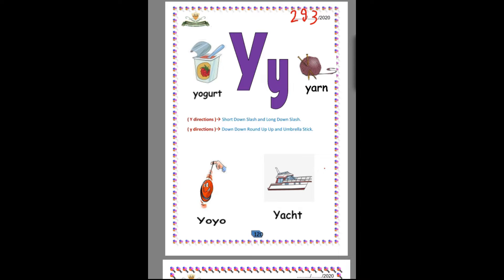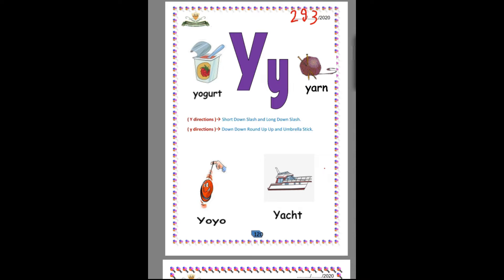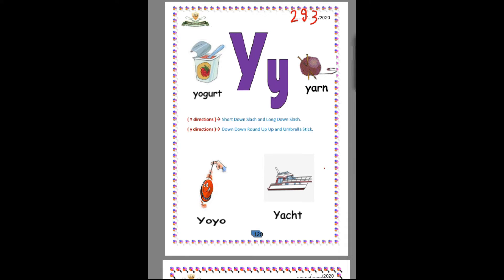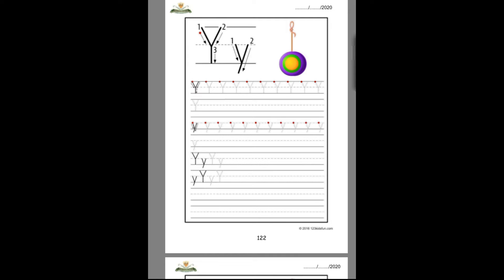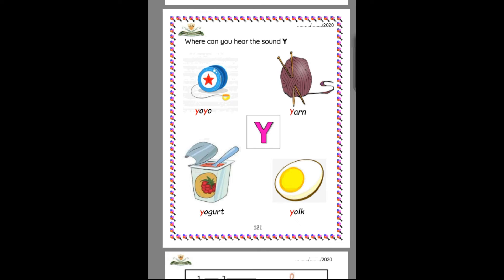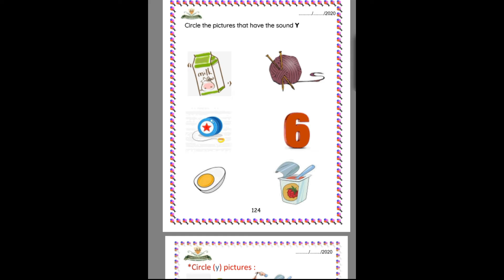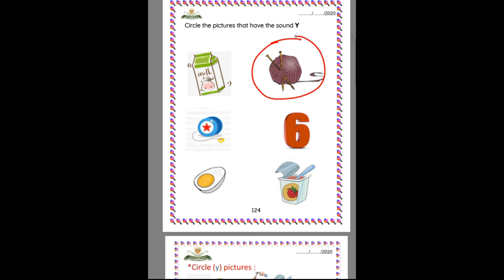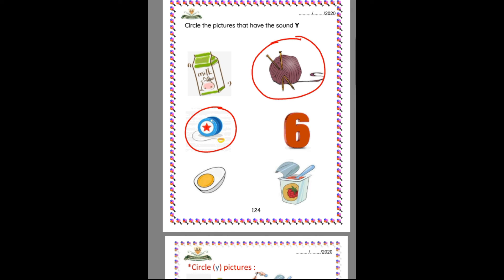Jazeera language school English letter Y kg1